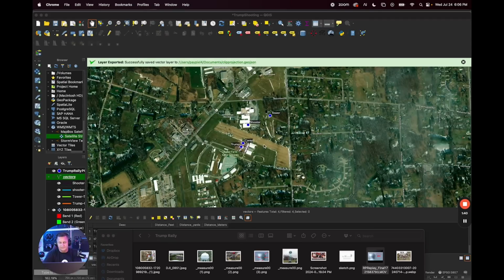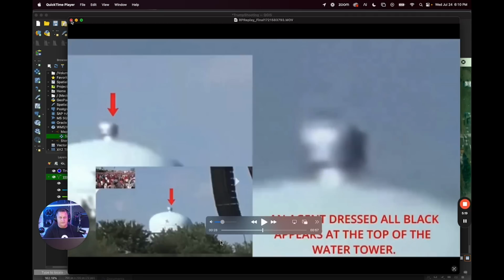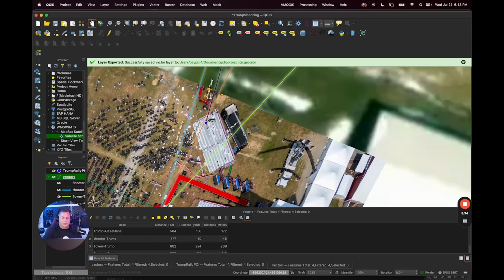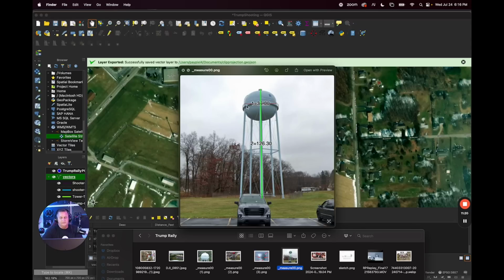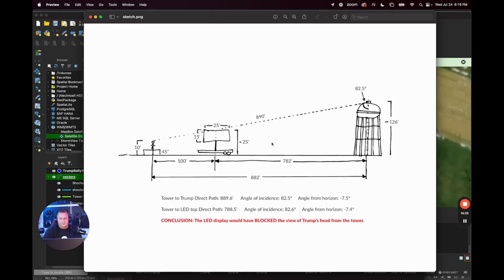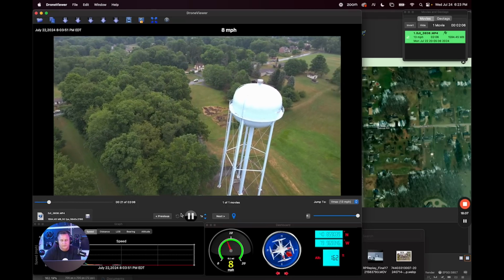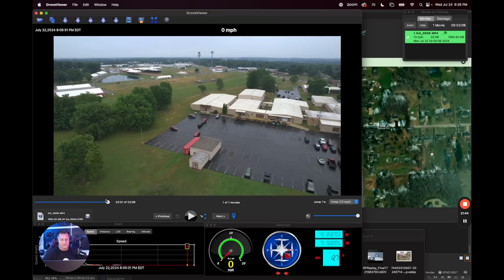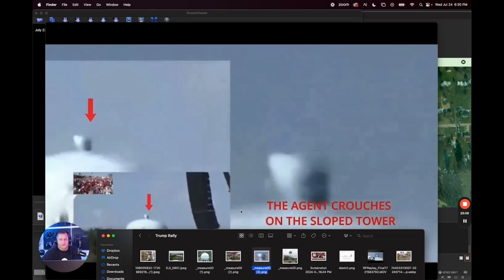Trump Assassination Attempt Analysis - The Water Tower Shooter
Footage captured from the rally shows a person on the water tower. In this video, we use drone imagery and mapping software to analyze whether it would have been possible for a second shooter on the water tower to take a shot.

REFERENCES:

**Bleachers and Guardrail Heights:**

1. Kay Park. "10 Row Aluminum Bleachers, 21' Length, Seats 140, 8' Rise." Accessed July 22, 2024.

2. Sightlines Bleachers. "The Current Bleacher Code." Accessed July 22, 2024.

**LED Trailer:**

3. Screen LED. "Mobile LED Screen PlatformLED." Accessed July 22, 2024.

**Double-Ellipsoidal Water Tower Types, Tank Width, and Total Height:**

4. Phoenix Tank. "200K-Gallon Tank, 36" Wide." Accessed July 22, 2024.

5. Phoenix Tank. "250K-Gallon Tank, 40" Wide." Accessed July 22, 2024.

**Online Measurement Tool:**

6. Eleif. "Photo Measure." Accessed July 22, 2024.